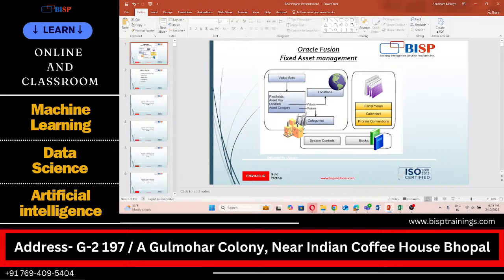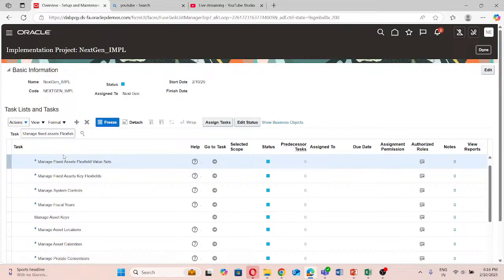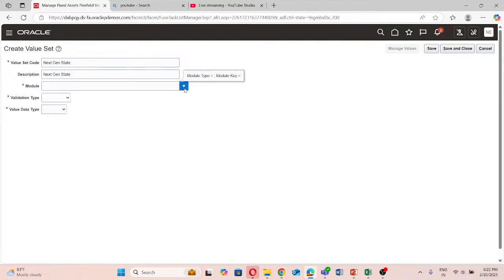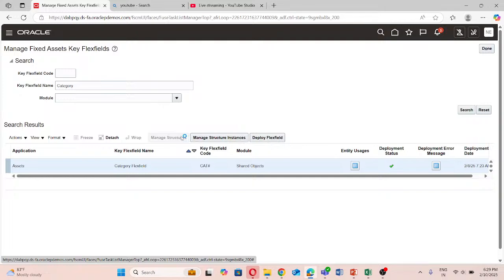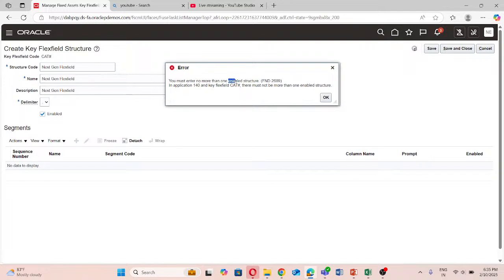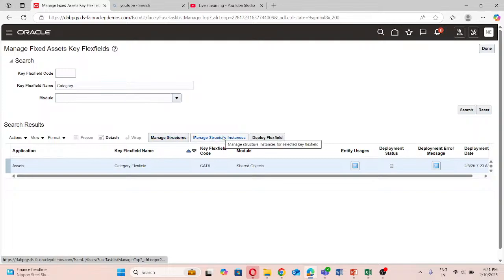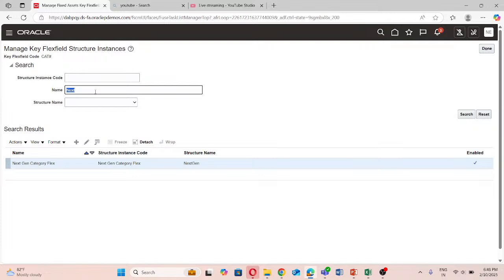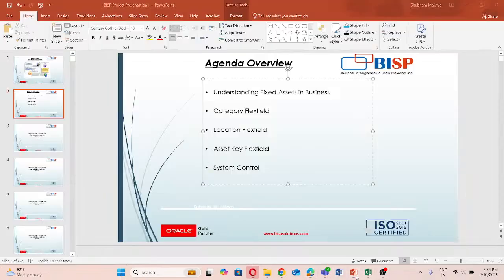Learn Fixed Assets in Oracle Fusion: Category, Location & Asset Key Flexfields + System Control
Fixed Assets in Oracle Fusion: Category, Location & Asset Key Flexfields + System Control

Join us for an in-depth YouTube Live Webinar on Fixed Assets in Oracle Fusion where we will explore key configurations and best practices for asset management.

🔹 Topics Covered:
✅ Category Flexfield – Structuring asset categories for efficient tracking
✅ Location Flexfield – Defining asset locations for accurate reporting
✅ Asset Key Flexfield – Mapping asset attributes for better control
✅ System Control – Managing system settings for seamless asset operations

✔ Oracle Fusion Consultants & Implementers
✔ Finance & Fixed Asset Professionals
✔ ERP Administrators & Business Users

💬 Have questions? Drop them in the chat during the session!